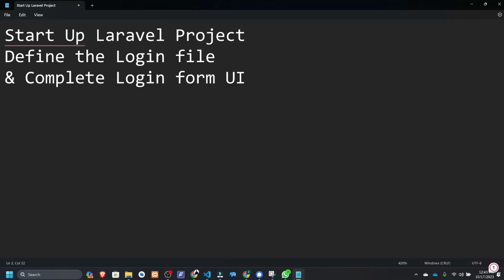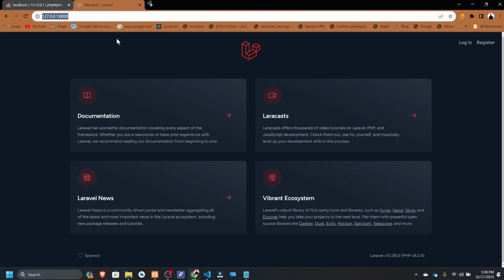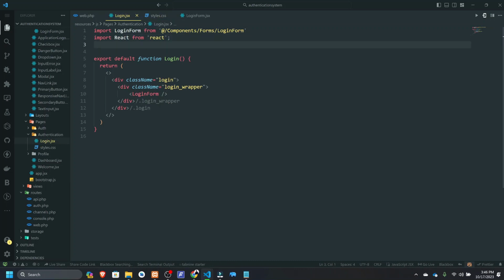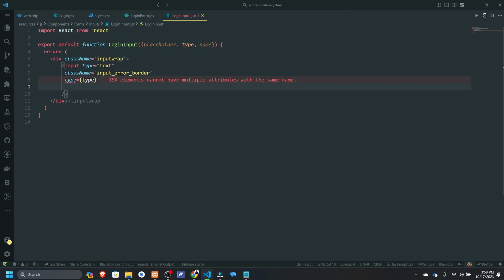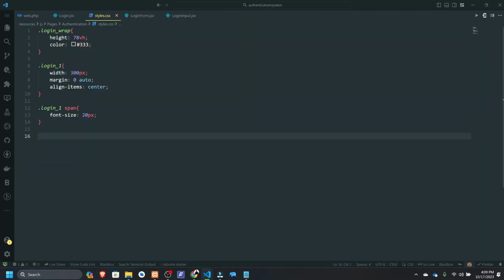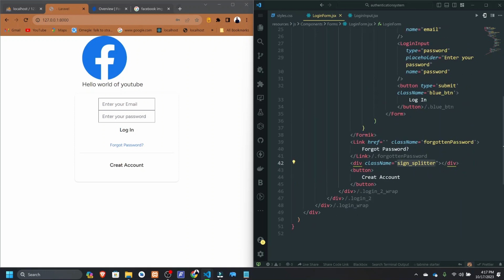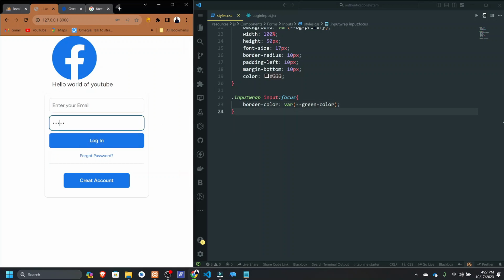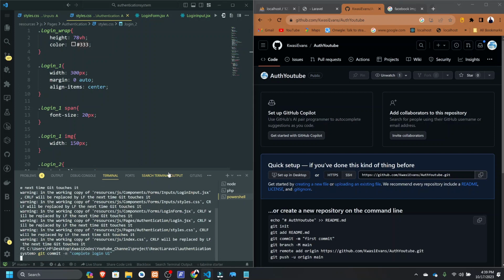🚀 Mastering Web Development: Create Your Own PHP Laravel & React Full Auth System! Part 2